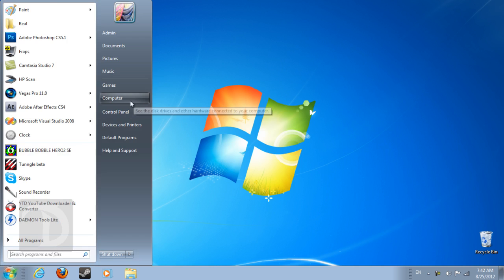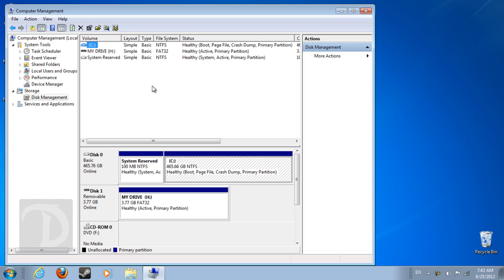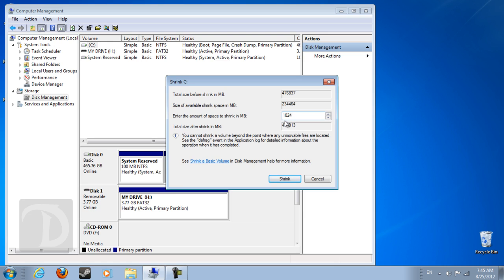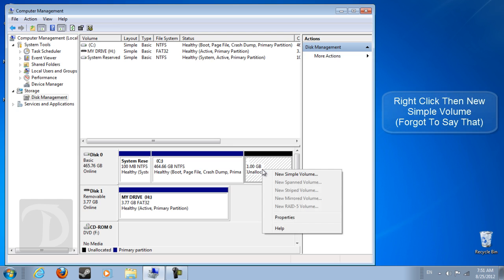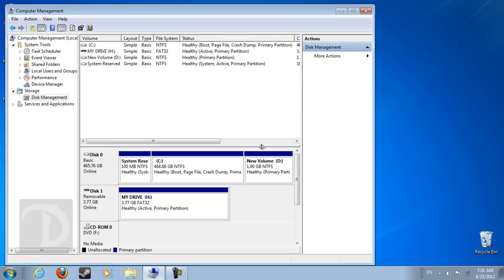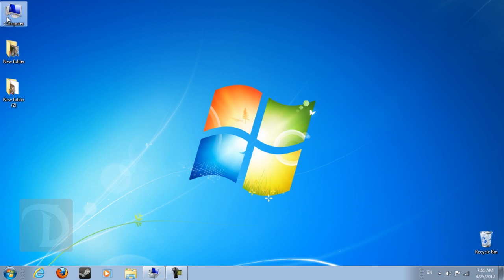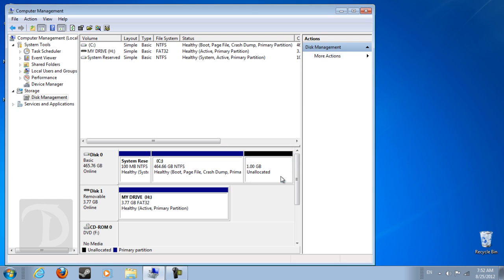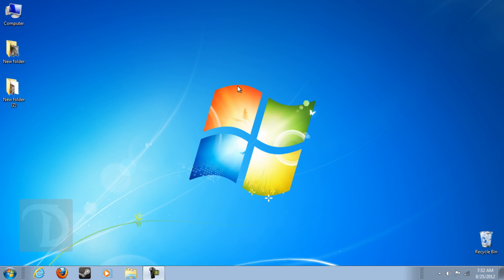How To Add,Remove and Split Local Disks Win7 [With Commentary]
How To Easily Add And Delete Partitions, Local Disks, Volumes From Your PC (Windows7) Without Any Software, Just Your Windows,Also How To Combine Two Volumes Together, This Is My Second Voice Tutorial By The Way...